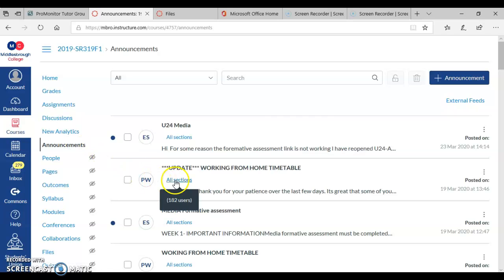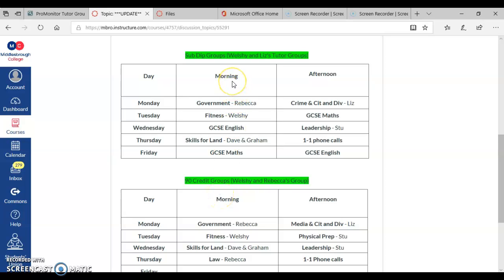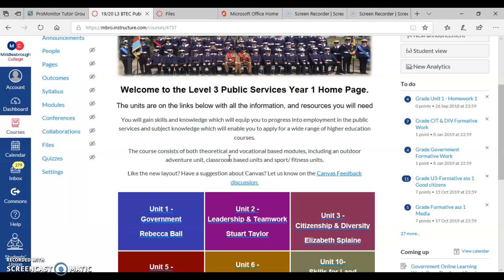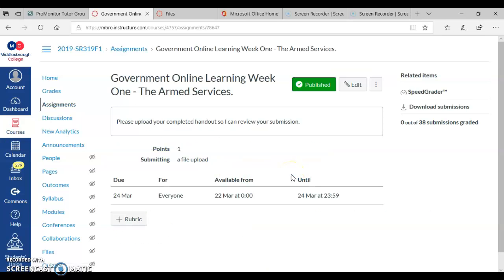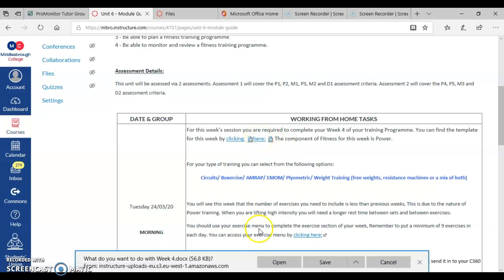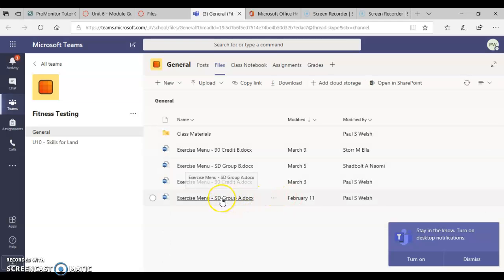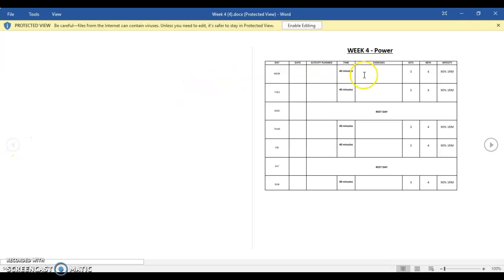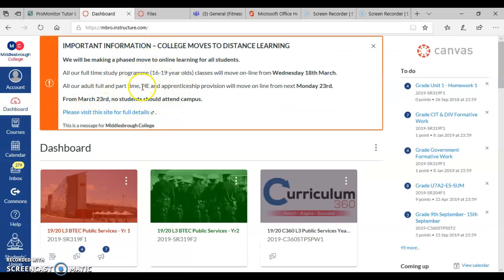Year 1 Canvas Tutorial